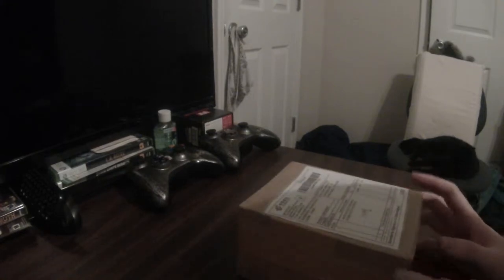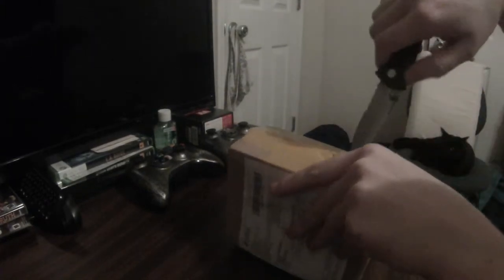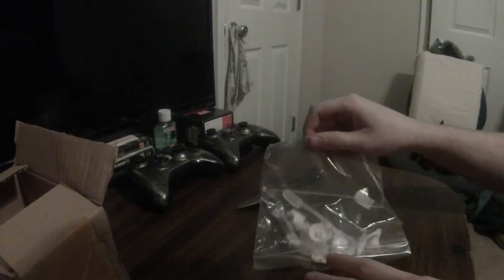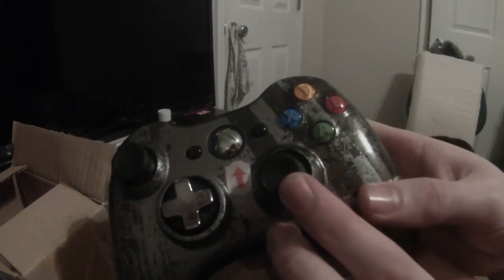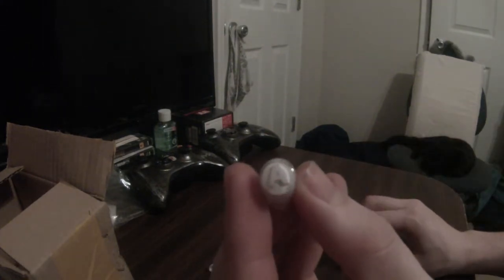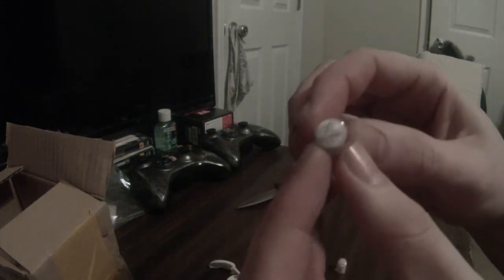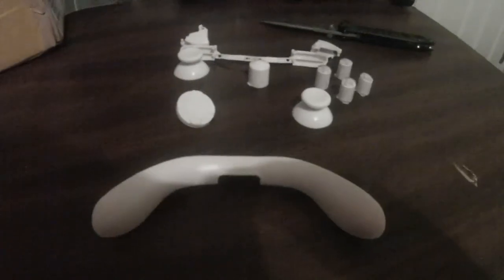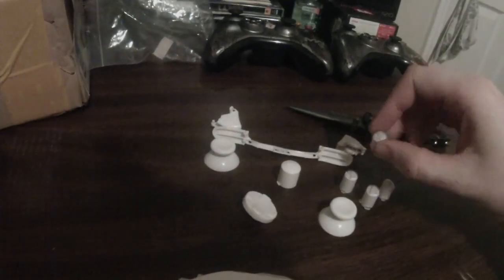WHAT'S IN THE BOX Episode 2 (XBOX Parts)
This is now sold out but it should help you on your search.

Not the best quality, but the only white ones I could find.